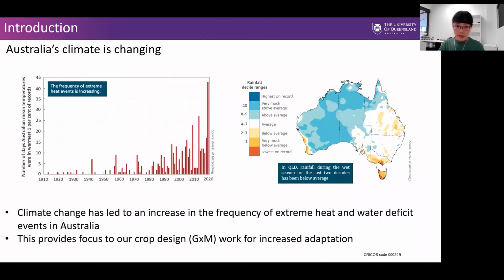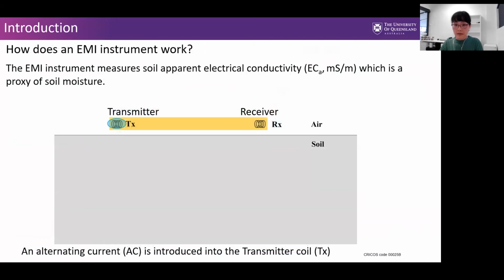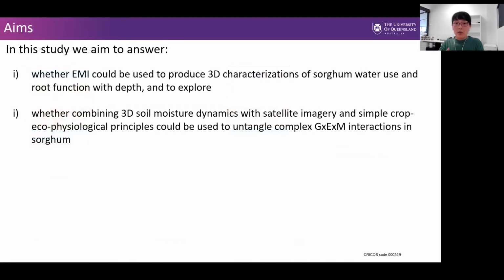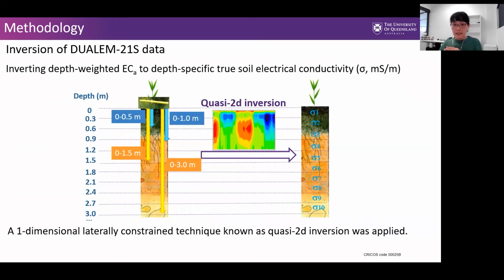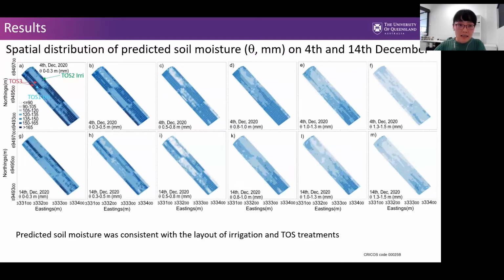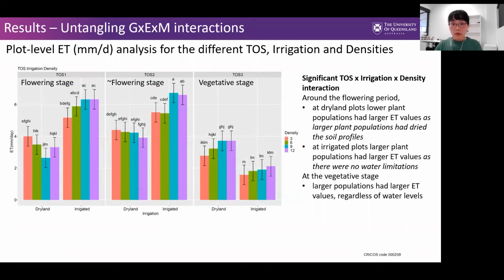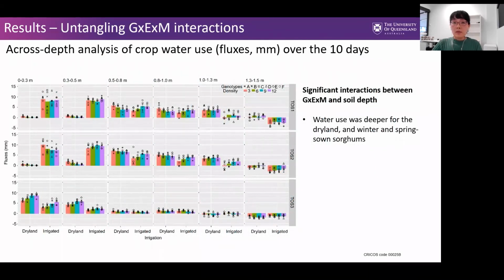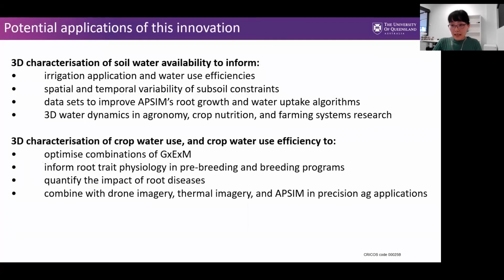3D characterization of crop water use and the rooting system in field agronomic research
A new approach to produce 3D characterizations of crop water use and root activity in large on-farm GxExM sorghum experimentation was developed using electromagnetic induction (EMI) instrument coupled with an inversion algorithm. A DUALEM-21S sensor was applied to collect time-lapse and continuous apparent soil electrical conductivity (ECa) data across the study field cropped with 144 G´E´M combinations in three replicates. An artificial neural networks (ANN) model was developed to predict dynamic 3D soil moisture (qv) using the inverted depth-specific true soil electrical conductivity (σ, mS m-1) from the ECa. 3D soil water dynamics and crop water use were successfully predicted with good prediction agreement (LCCC = 0.81) and low prediction error (RMSE = 0.03 cm3 cm-3). The results indicate that the root activity was significantly affected by the depths, growing stages, water levels and plant population and their interactions. The approach appeared to be able to capture GxExM interactions based on the analysis of linear mixed models and recursive partitioning trees. In conclusion, the approach could provide a rapid and cost-efficient opportunity to characterise differences in crop water use and root activity across large field experiments. We also argue that the improved understanding of the 3D crop water use dynamics can help inform complex GxExM interactions in field research.

Dongxue is interested in crop science, digital soil mapping and proximal and remote sensing. She is conducting research on predicting the spatial variation of soil properties by coupling digital data to limited soil property data using models with an emphasis on applying this to the domains of agriculture (i.e., supporting soil management and agricultural production). The digital data includes proximal sensing electromagnetic induction, visible near-infrared spectroscopy and gamma-ray spectrometry and remote sensing satellite imagery. Commonly used models include the use of machine learning, linear mixed model, wavelet analysis, regression kriging and numerical clustering.